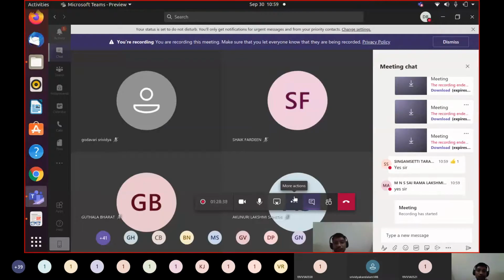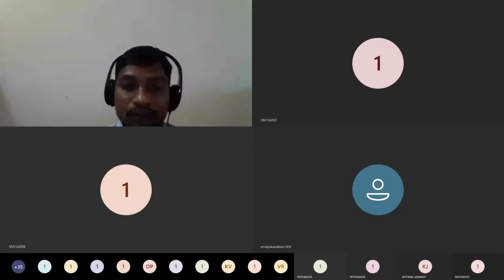DataStrusctures -Radix sort